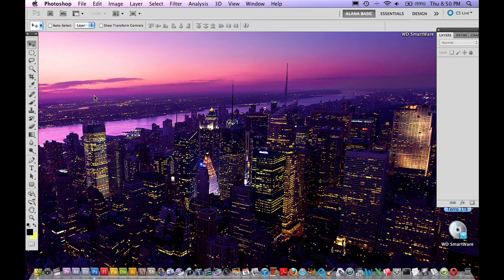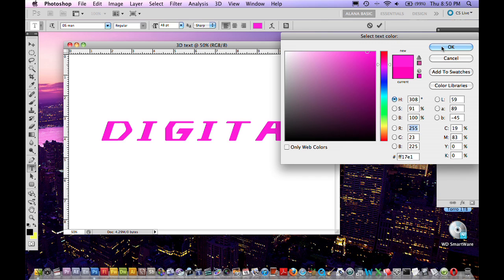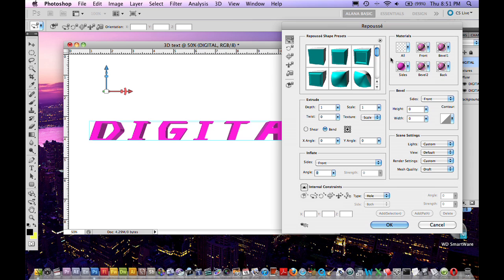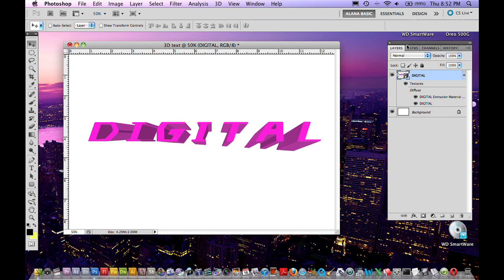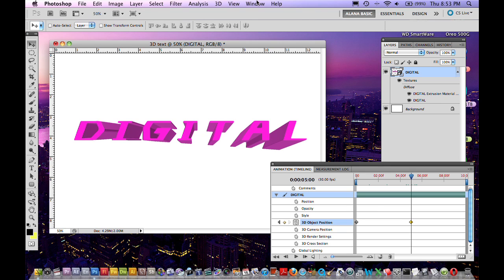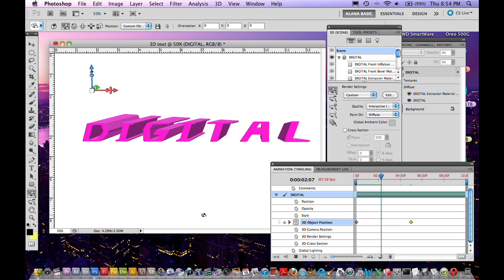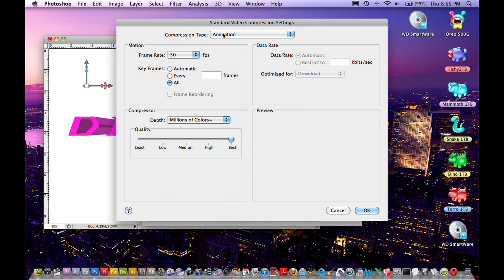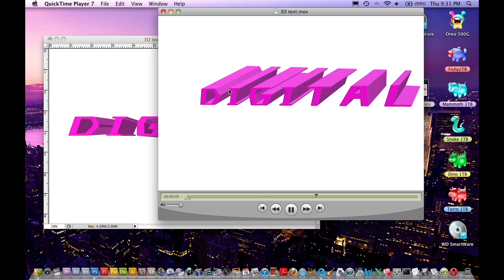Photoshop CS5 Tutorial - How To Create And Animate 3D Text!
photoshop cs5 tutorial for beginner/intermediate levels